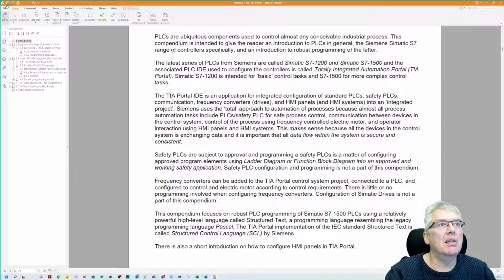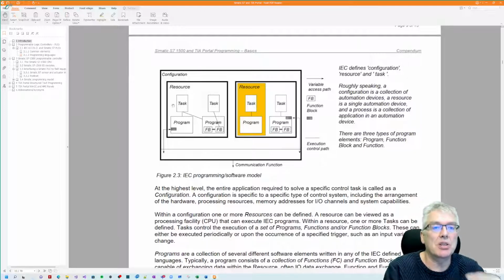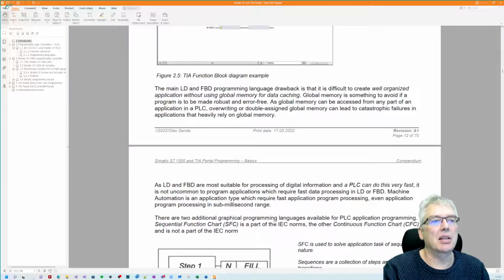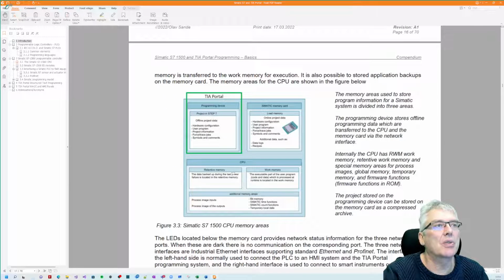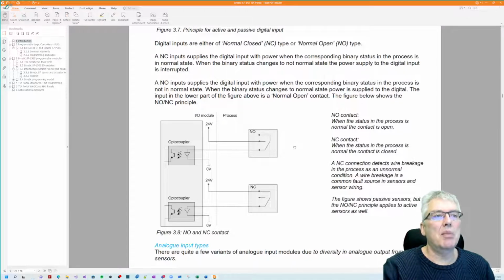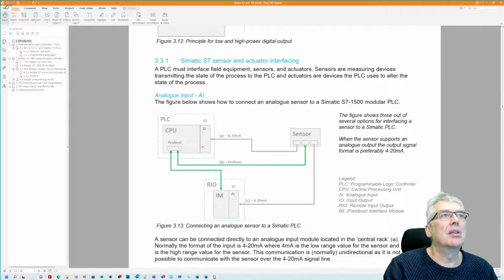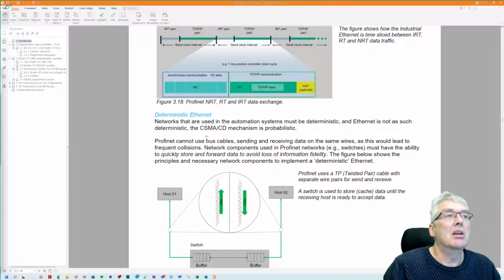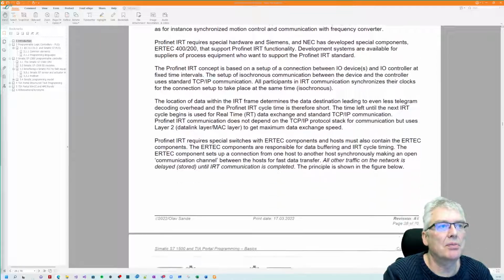L06: Walk through compendium - PLC, PLC Open, S7 1500, and IO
Introduction: (0:00)
General on Simatic controllers: (01:46)
Soft PLC (Beckhoff): (03:51)
IEC 61131-3: (04:19)
Simatic S7-1500 controller: (14:52)
  1500 CPU: (16:47)
  CPU memory areas: (18:40)
  CPU display/front cover: (21:25)
  IO modules: (22:01)
Interfacing field equipment – sensors and actuators: (23:25)
Profinet: (32:51)
  Real time Profinet, isochronous real time: (39:49)
Summary: (42:49)